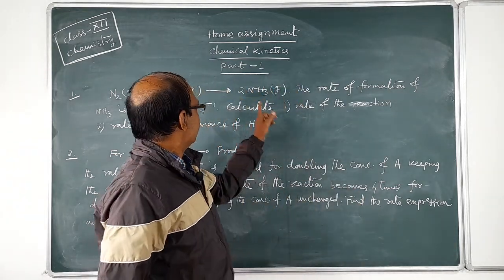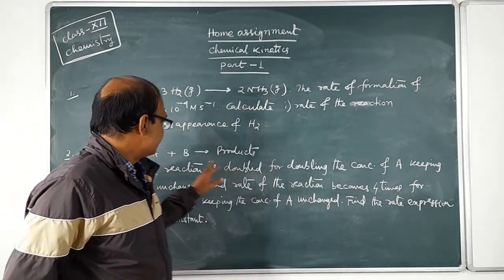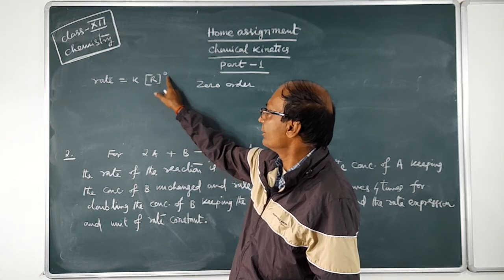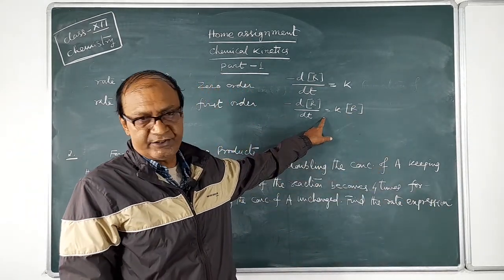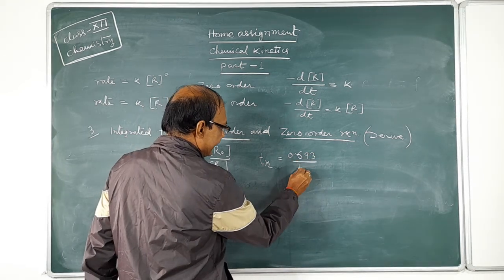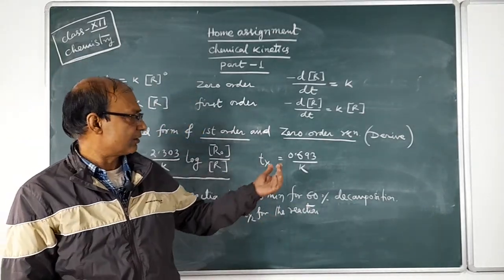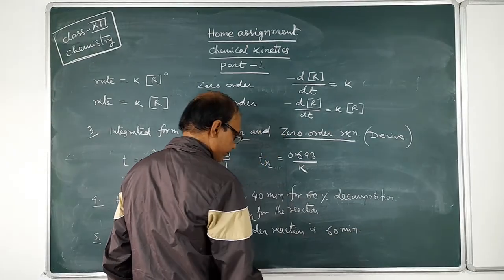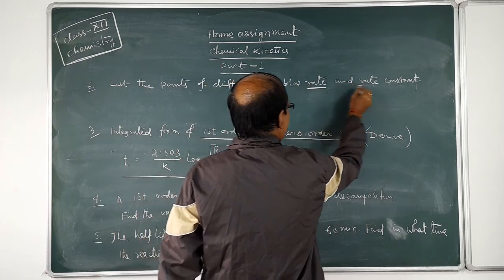Assignment of Chemistry Part 1 || Class 12 || MC || 15. 01. 2022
Assignment of Chemistry Part I , Class 12 , Chemistry